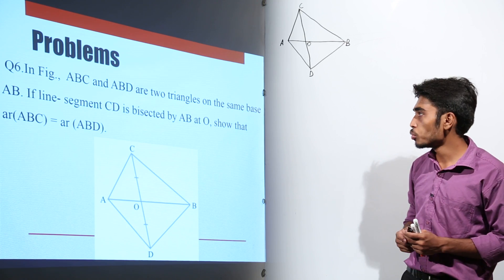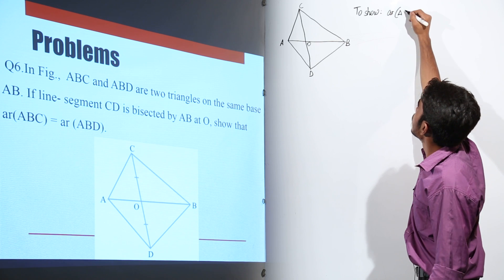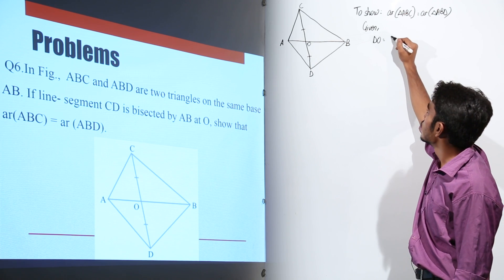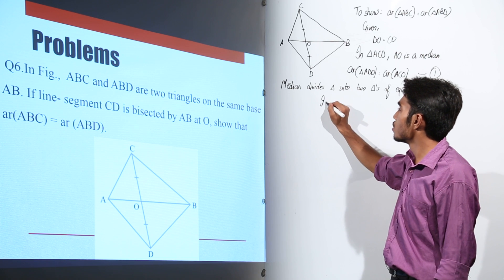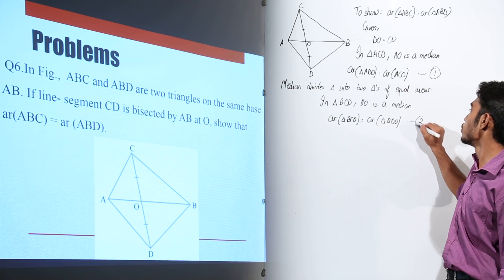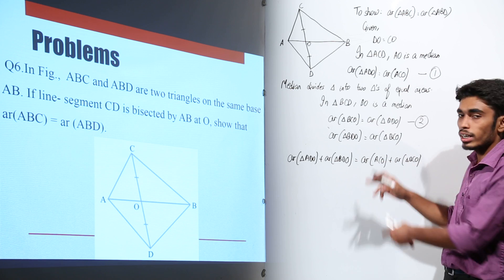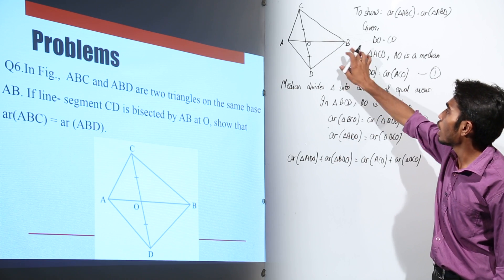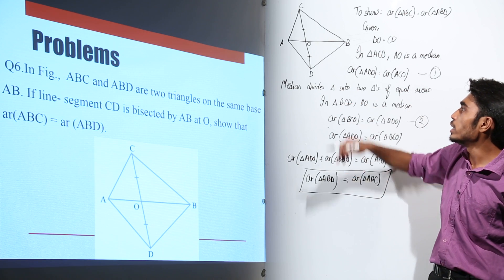Online Best CBSE l CLASS 9 l MATHS | Chapter 9 l Area Of Parallelogram And Triangles l Question l L3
Area of Parallelogram and Triangles   (CBSE Class 9, chapter 9) have been explained in this bullet course and each and every minute detail has been covered so that students have a thorough understanding and can deal with any question based on this topic.